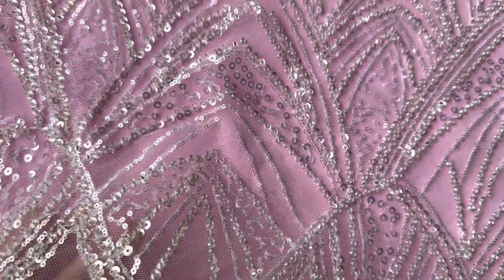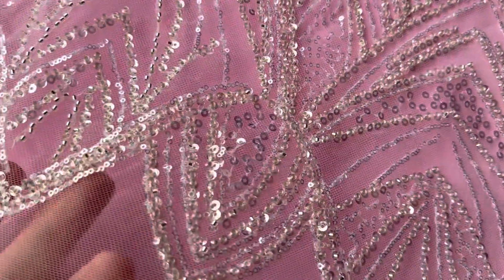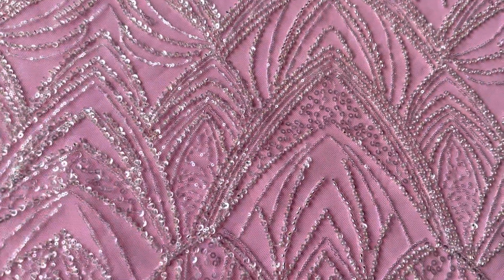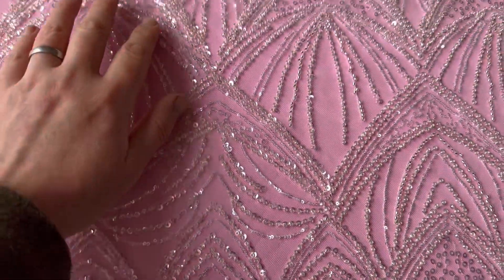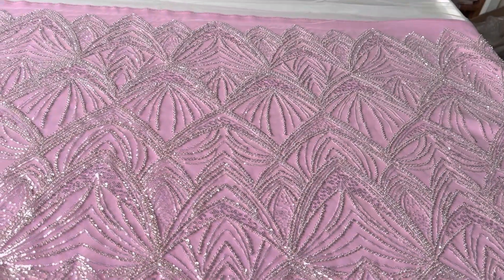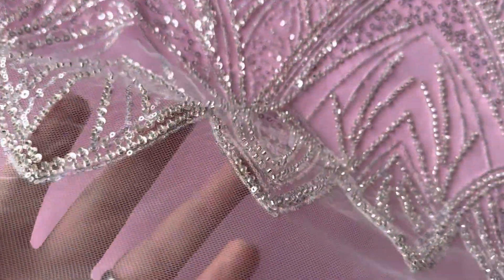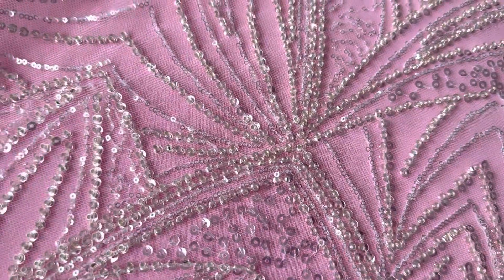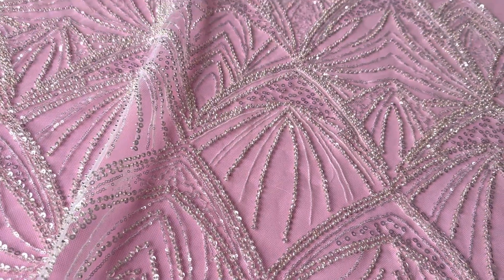Ivory Beaded Lace - Armazda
A spectacular ivory Beaded Lace that is the perfect choice for elegant bridal wear. Crafted on a tulle base, it features eye-catching beadwork in beautiful ivory. Measuring 132 cm wide, it is also available from stock. This lace is sure to elevate any wedding look.